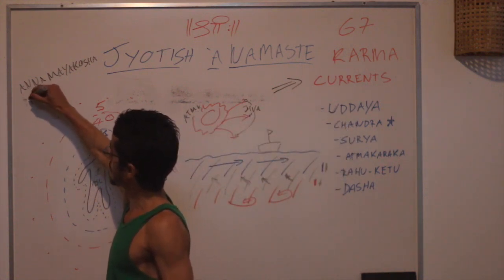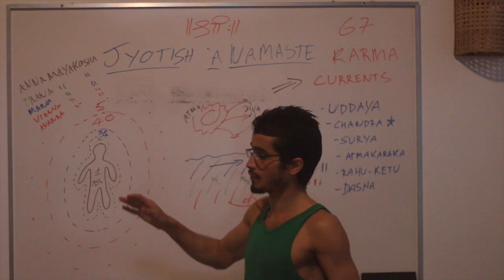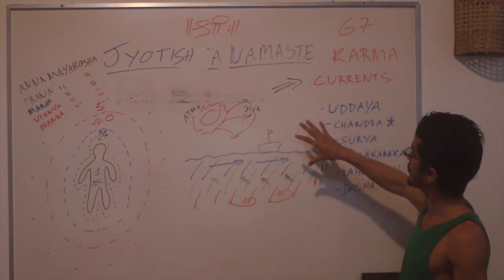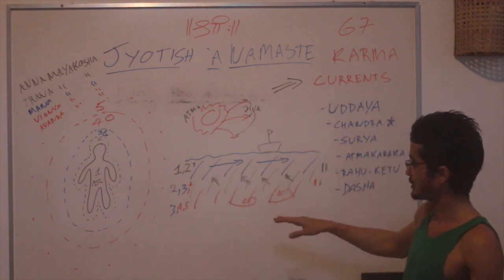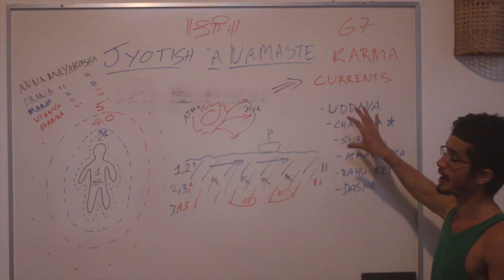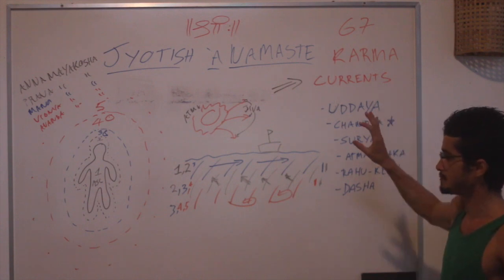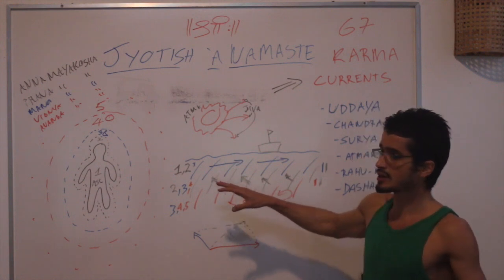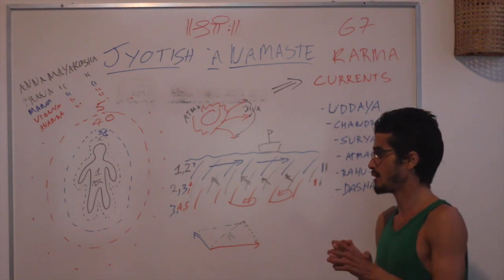Karmic currents, an amazing video to dive deep into vedic wisdom | Jyotish by Namaste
Jyotish by Namaste is presented by Tiago Namaste, online vedic counselor in Ayurveda, Yoga & Jyotish!